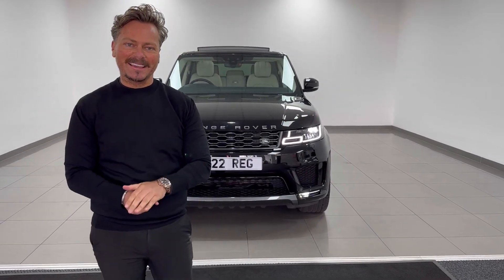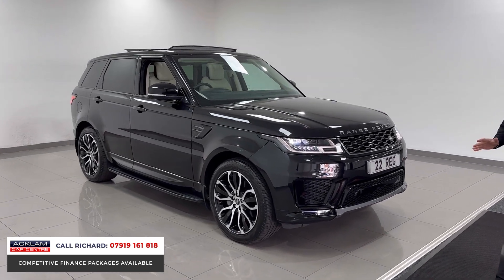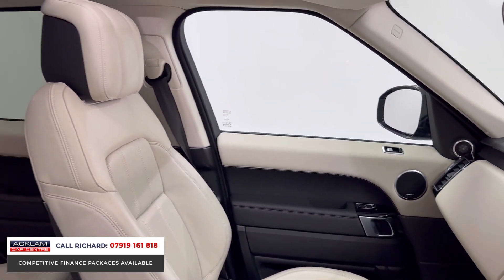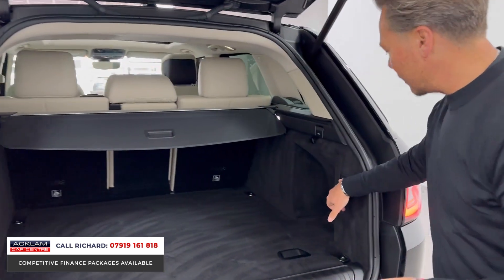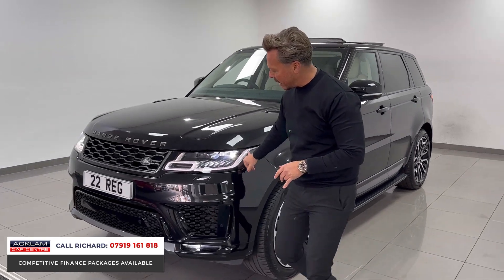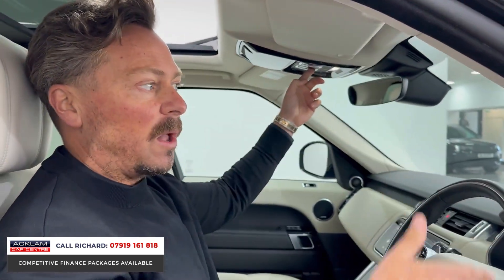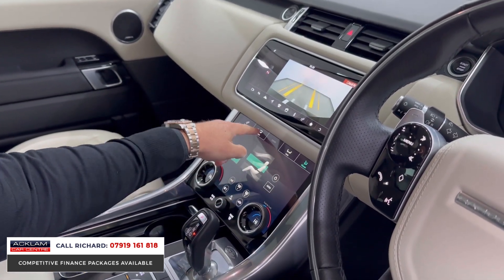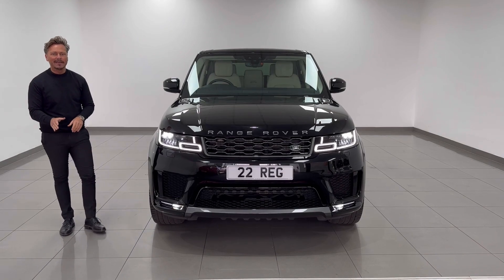2022 Range Rover Sport D300 HSE Silver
Beautifully styled with a high contrast Santorini Black Exterior / Ivory Leather Interior & exclusive HSE Silver detailing. 300bhp of pulling power featuring the huge cost option Electric Deployable Towbar